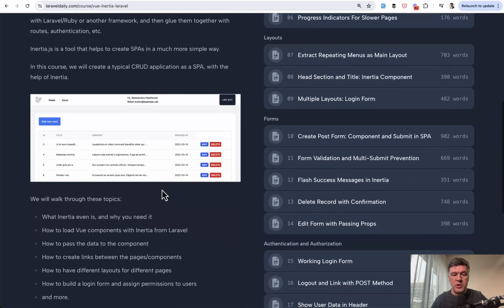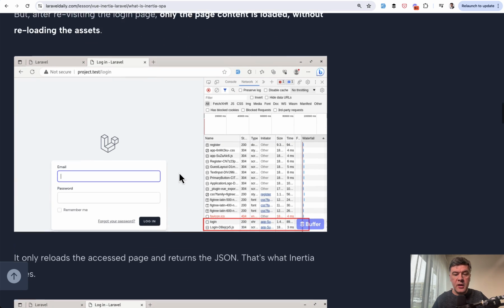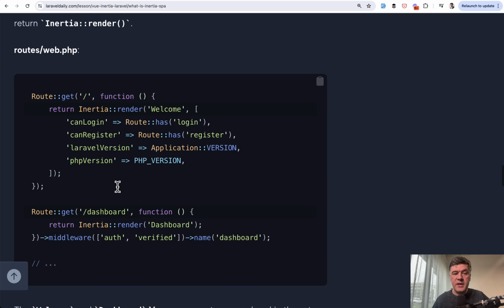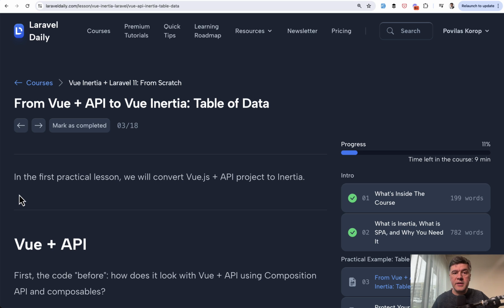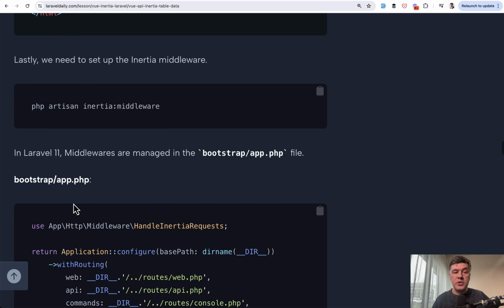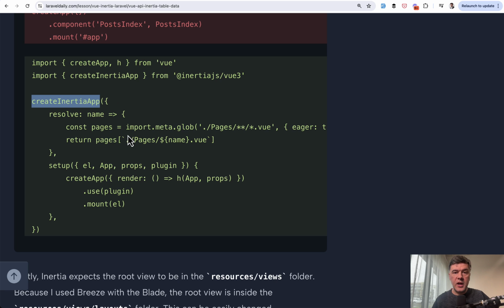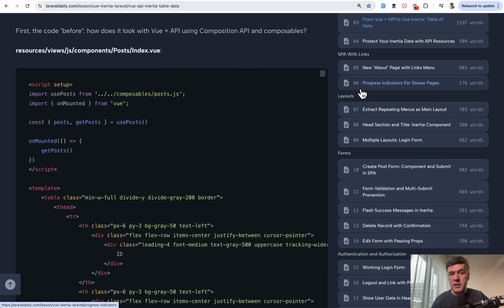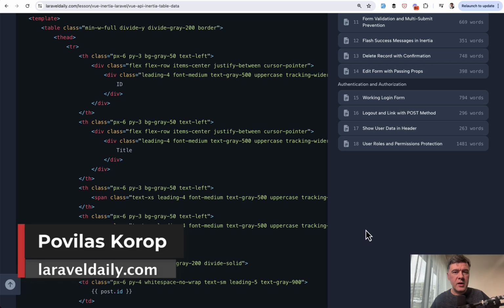Vue Inertia in Laravel 11: Why SPA and How It Works?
We updated an older course about Vue Inertia and Laravel, so I decided to introduce it to those of you who haven't tried Inertia.